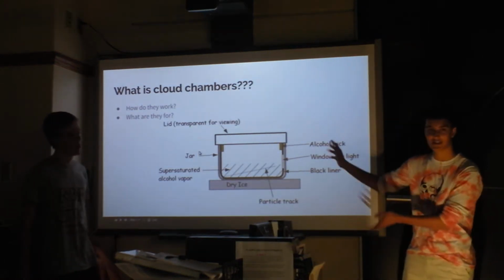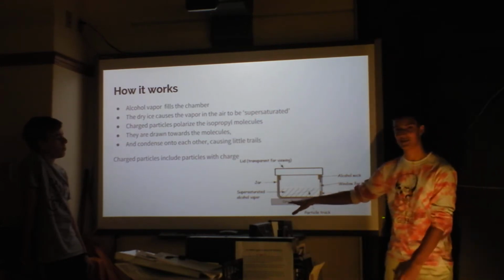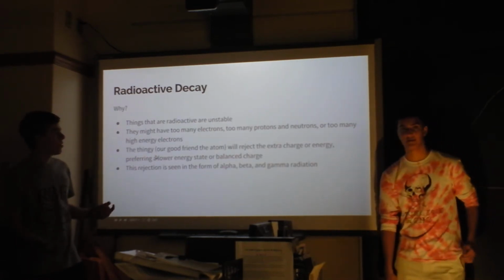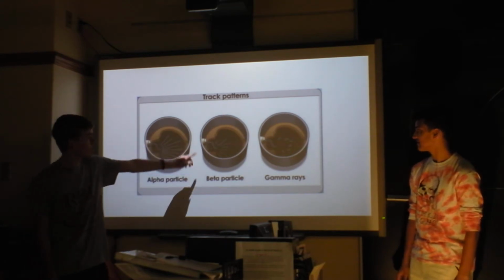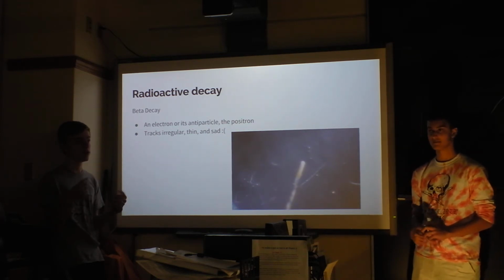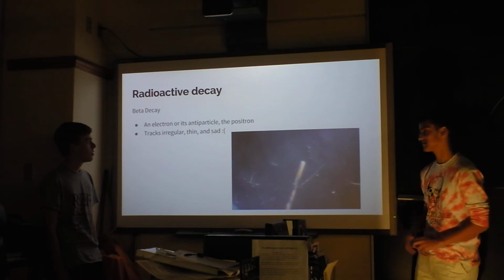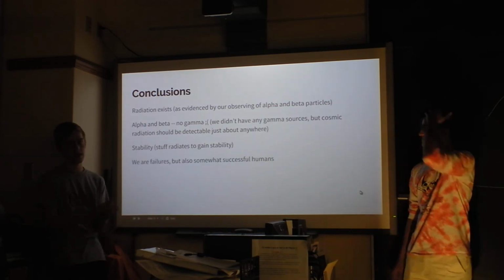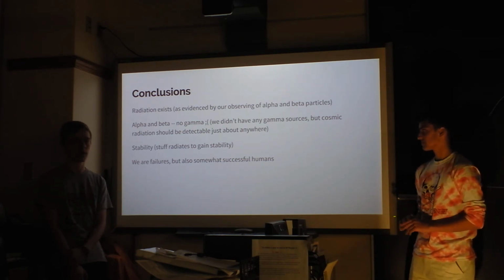Indie Lab - What they saw in the MIST!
These students developed a supersaturated cloud chamber and tested it with various radiation sources.

They're only in their first year of physics, so get excited!